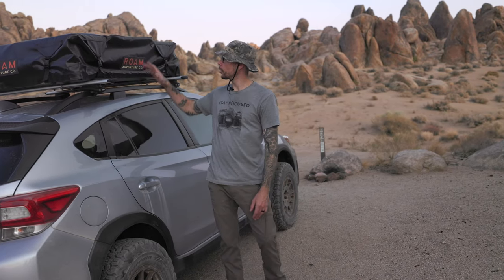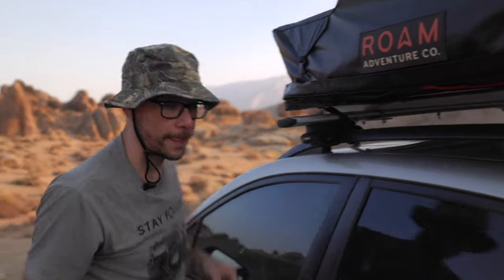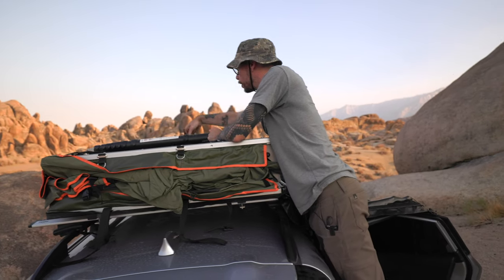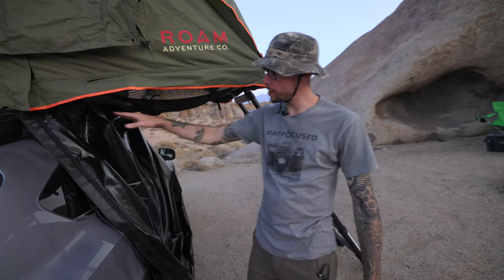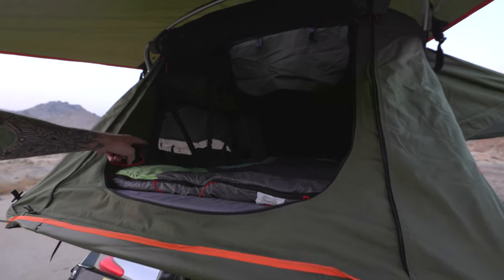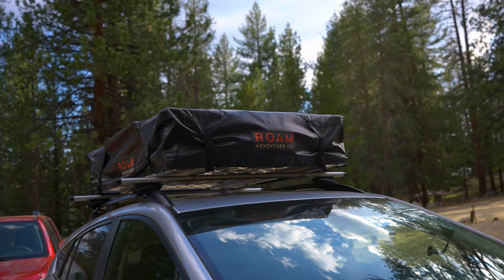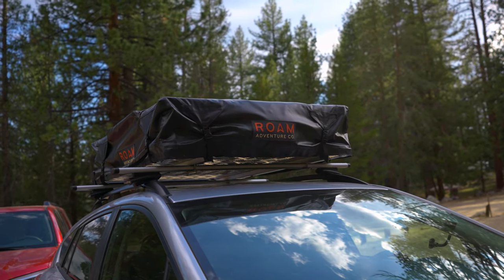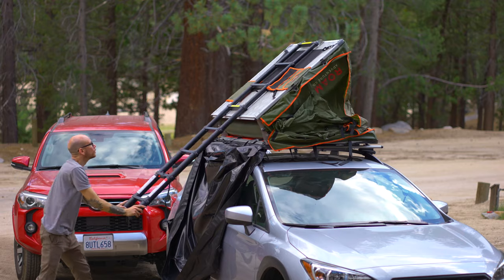An In Depth Review Of The Vagabond Lite RTT From Roam Adventure Co.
🎧 Noise Cancelling headphones Via Amazon
📷Sony ZV1